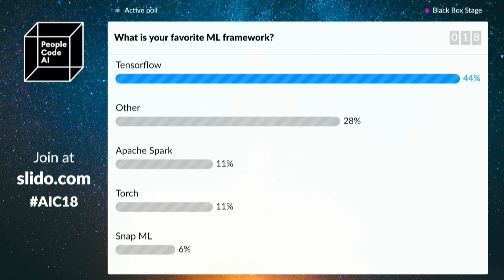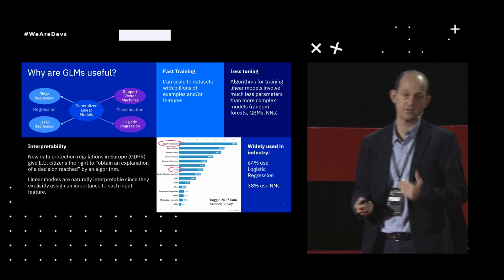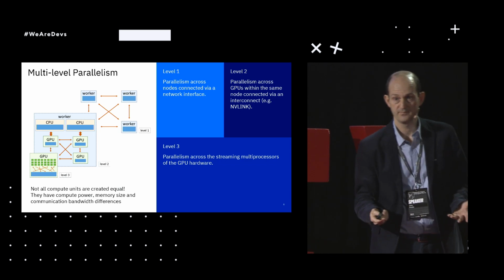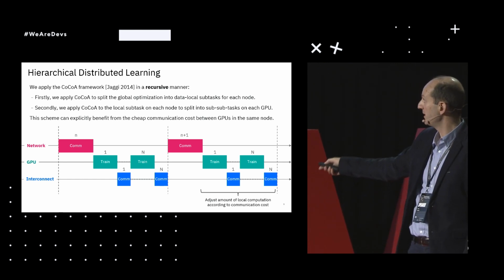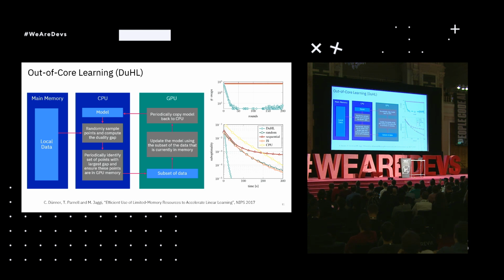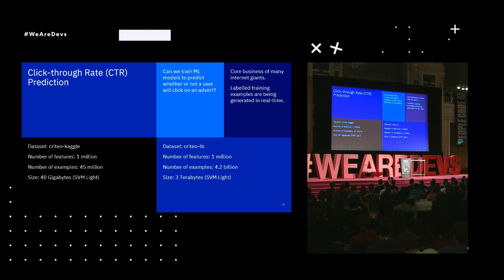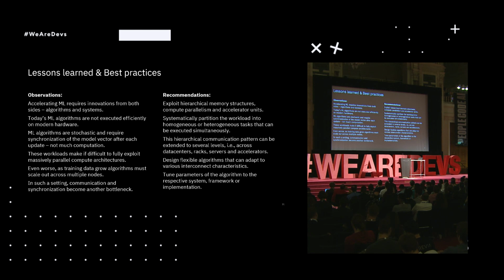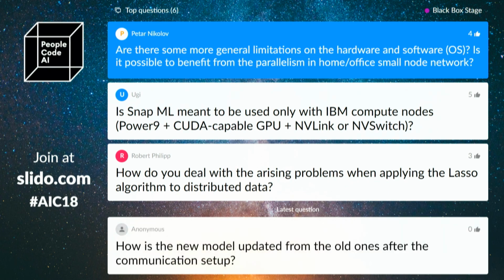Snap ML: a highly-accelerated, scalable software library for machine learning | Haris Pozidis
Snap Machine Learning (Snap ML) is a new software framework for high-performance training of generalised linear models. It combines recent advances in machine learning systems and algorithms in a nested manner to reflect the hierarchical architecture of modern computing systems. Snap ML can accelerate training in distributed environments where intra-node communication is cheaper than inter-node communication. We will review the implementation of Snap ML in terms of GPU acceleration, pipelining, communication patterns and software architecture, highlighting aspects that were critical for achieving high performance. We evaluate the performance of Snap ML in both single-node and multi-node environments, quantifying the benefit of the hierarchical scheme and the data streaming functionality, and compare with popular machine learning software frameworks. We will also present a benchmark on a terabyte-scale click-through-rate prediction dataset and show that Snap ML achieves the same test loss an order of magnitude faster than any of the previously reported results.